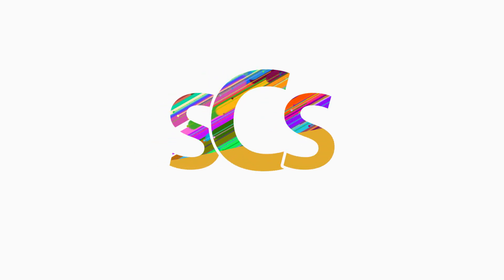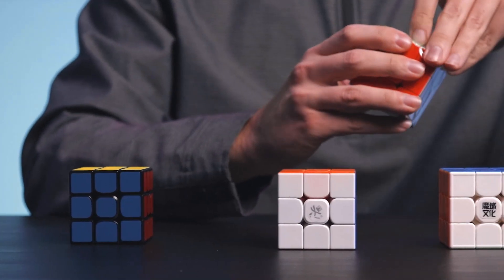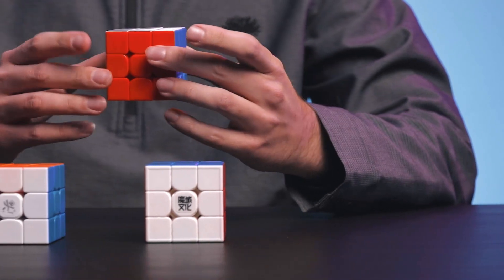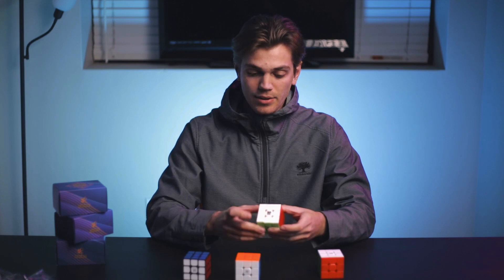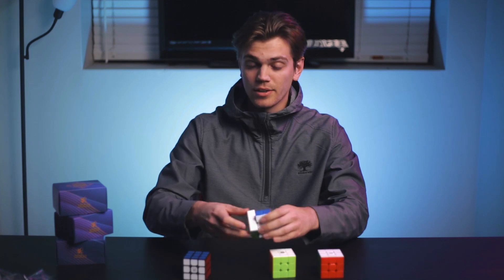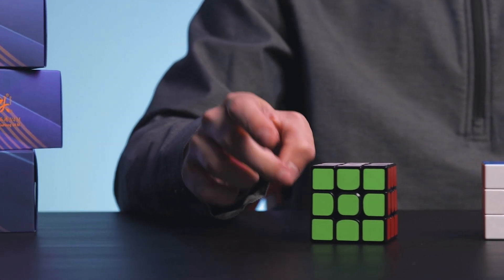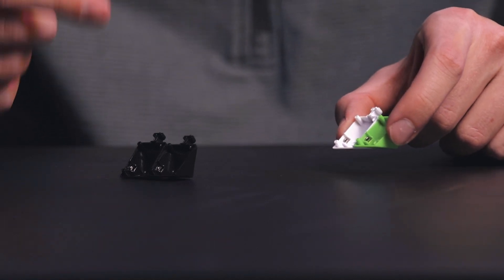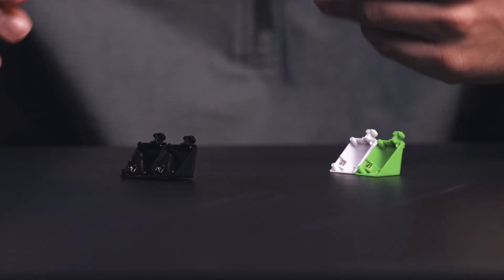Ending the GuHong V4 Debate